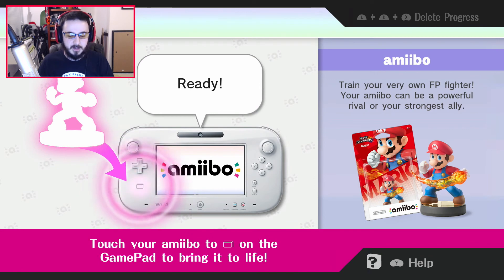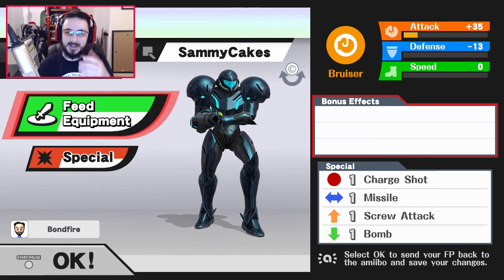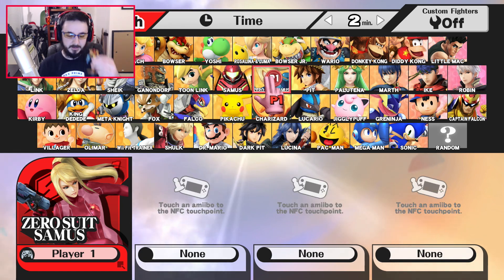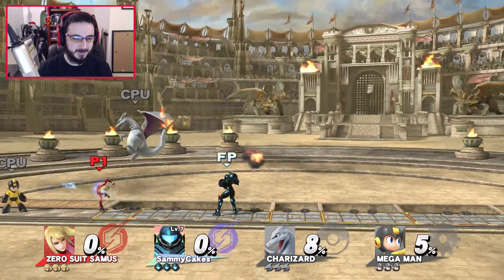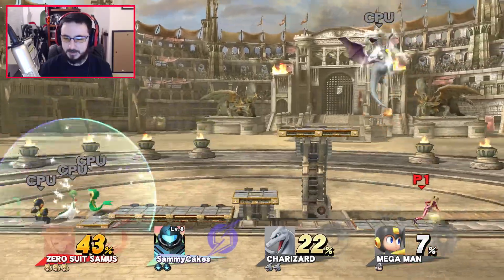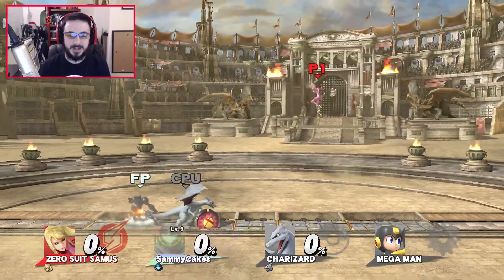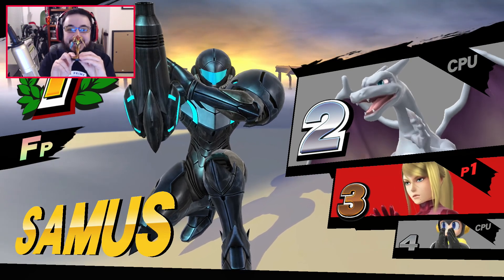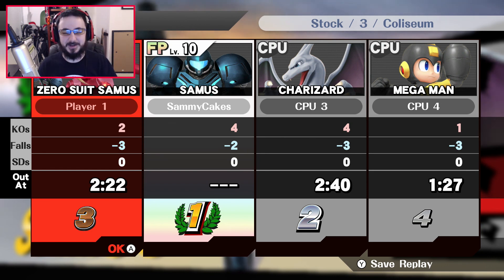Amiibo FTW? (Smash Bros Wii U)-Training My Amiibo Ep. 2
In this episode we give our Amiibo an attack boost and the outcome is intense!